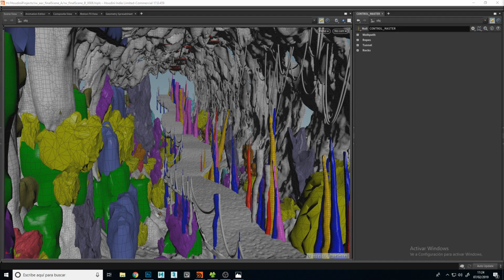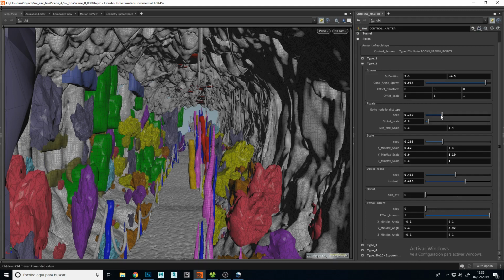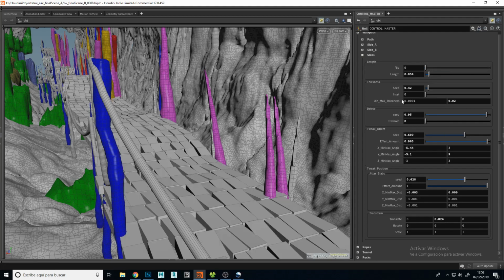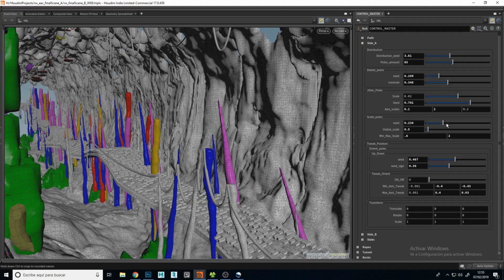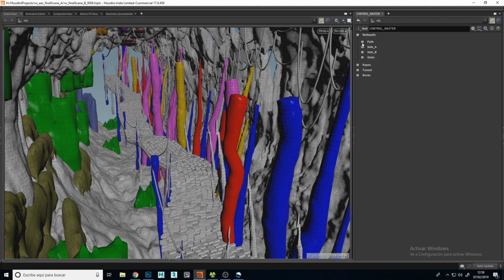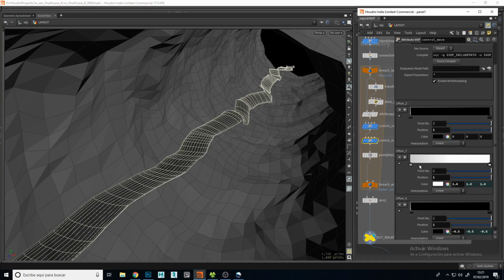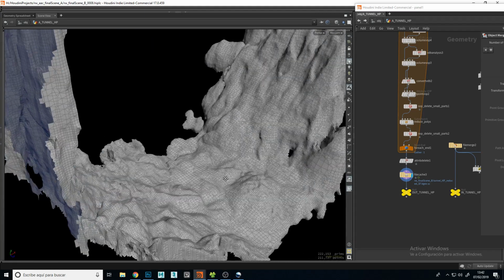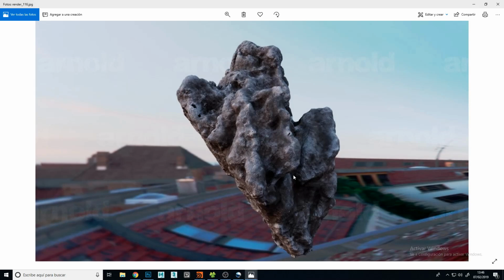Procedural Cave Generator with Houdini - Breakdown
100% procedurally generated and tweakeable cave generator. Including geo, materials and textures.
for more projects like this.
My goal was to create a seamless non-destructive workflow from blocking to final render. From tiniest pieces like stones till huge parts like cave walls. It is possible to rework on the look and/or create new variations within minutes.

To make the renders seen here, I just spend a few minutes tweaking controls till I found a composition I like, then press render. And thats it. So a endless variety of looks and compositions can be generated instantly.  Hope you like it, comments and feedback are welcome!